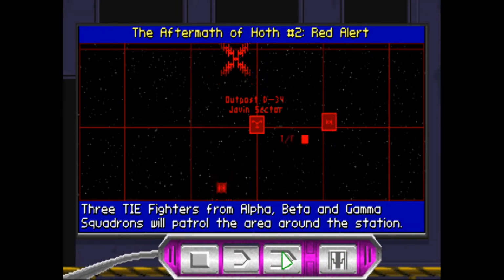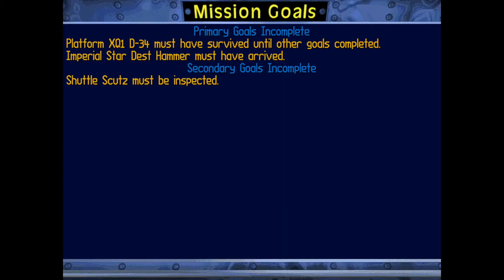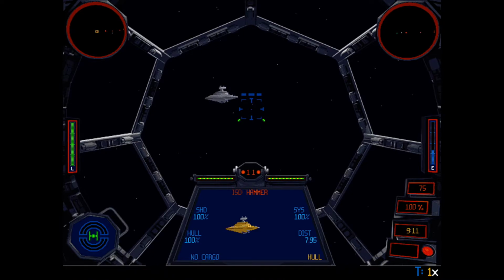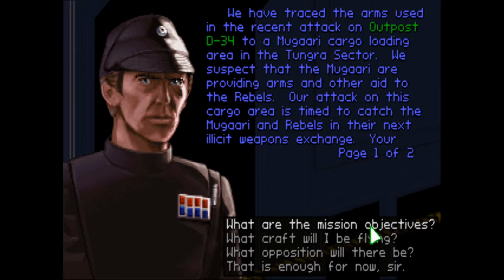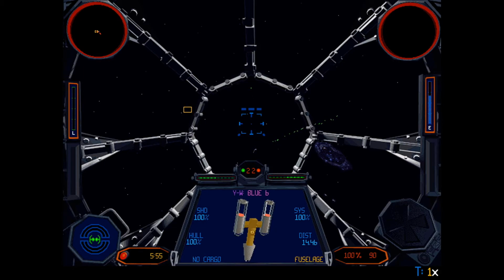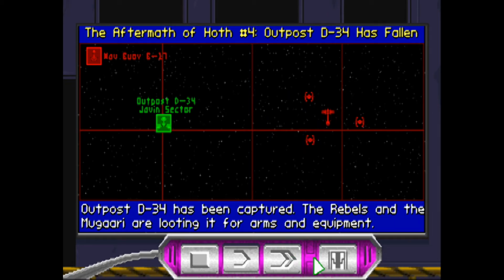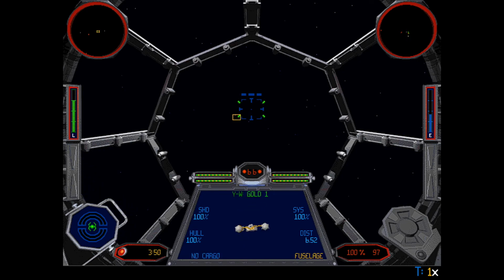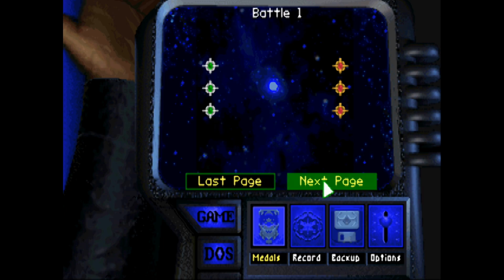Battle 1: Missions 2-4 - TIE Fighter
We continue our escapades in TIE Fighter, flying both a TIE Bomber, and a TIE Interceptor! ... and also making mistakes. mistakes that make you go BOOM.

* MODS *
DOSBox settings config file:
Put it in the "Star Wars - TIE Fighter CD (1995)" folder.

* TIMESTAMPS *
00:00 Greetings and bugs

02:33 Mission 2 Briefing
06:37 Mission 2
19:22 Mission 2 Debriefing

20:41 Mission 3 Briefing
23:36 Mission 3
33:14 Mission 3 Debriefing

33:54 Mission 4 Briefing
37:07 Mission 4
45:32 Cutscene
46:00 Mission 4 Debriefing

46:57 Final Thoughts